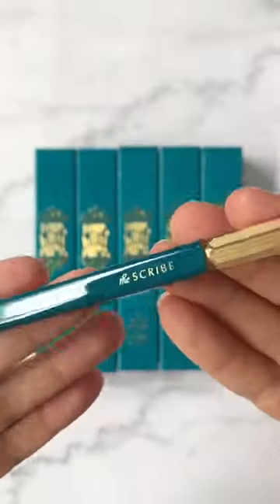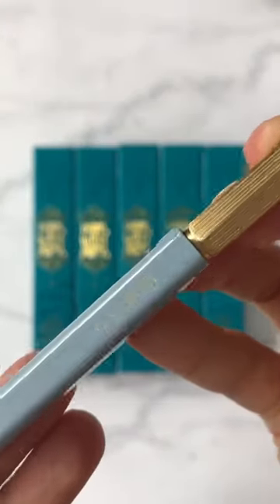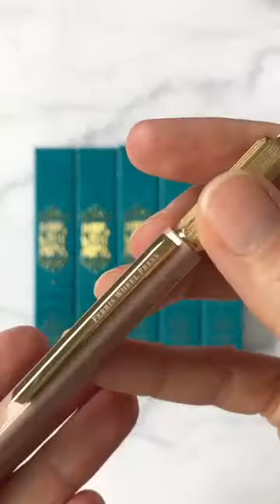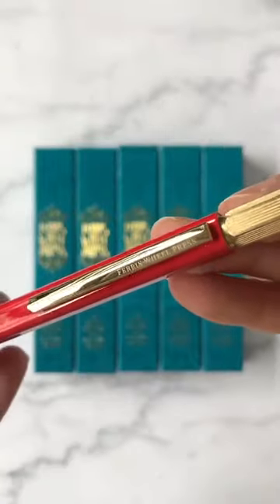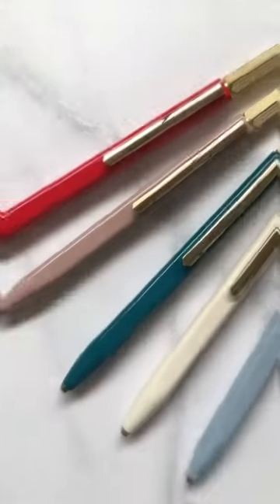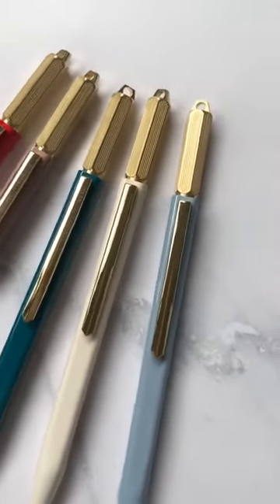The Ferris Wheel Press Scribe is a flight of fancy!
Scratch & Jotter is an online stationery store for thinkers, dreamers and doers to create their intentional lives.  You'll find the latest office supplies and products from our range of pens, inks, markers, planners, stamps, notebooks and accessories from your favourite brands to stock your stationery cupboard.

If you like this video, you will love our shop.  It’s a fun space for stationery addicts.